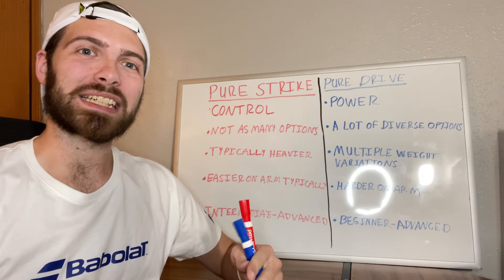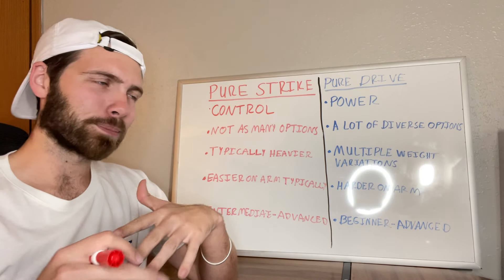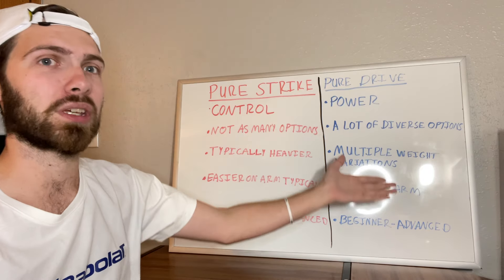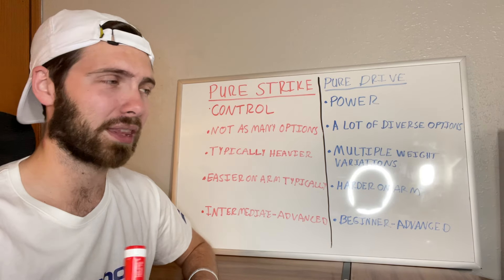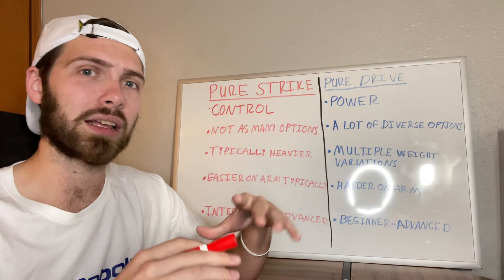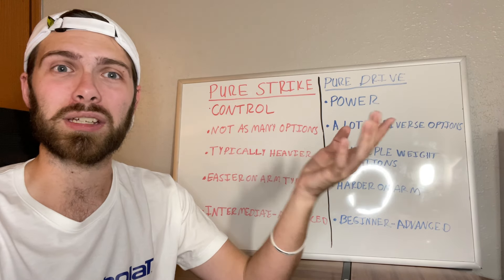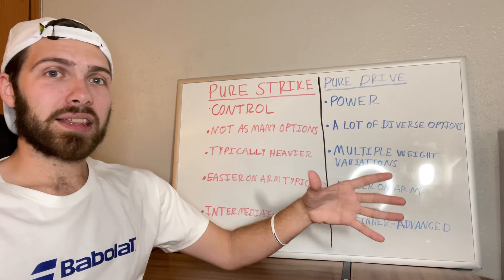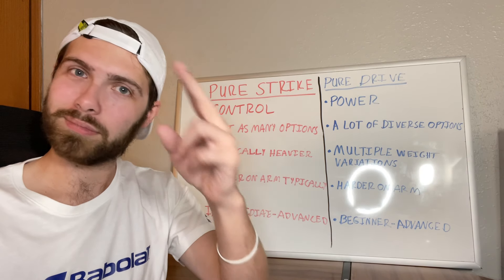Is Pure Strike better than Pure Drive?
Then the Pure Strike racquets might be perfect for you! This family has great options for modern players who crave control, feel, power and spin! We've found they have a more flexible feel and offer better feedback than the Pure Aeros and Pure Drives.